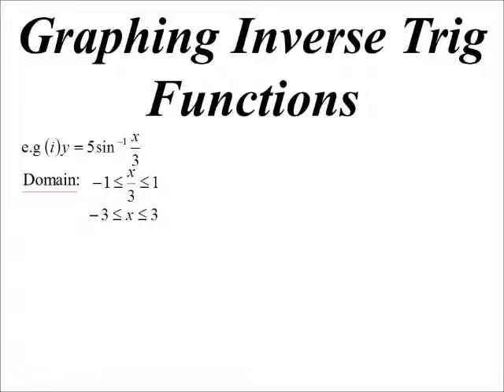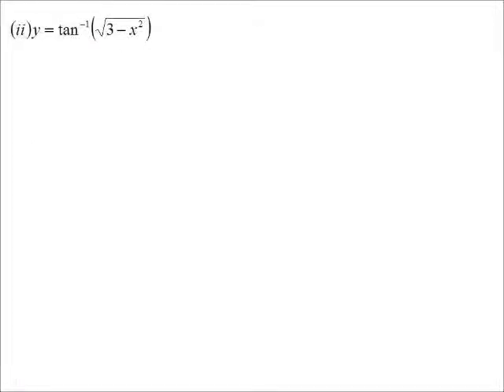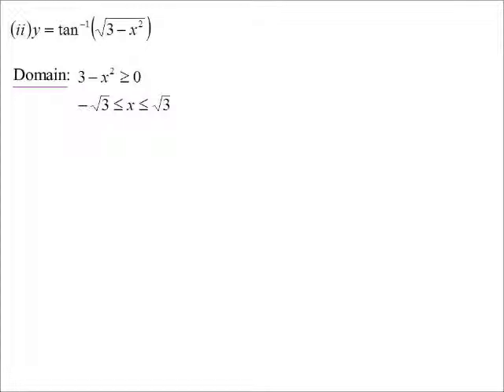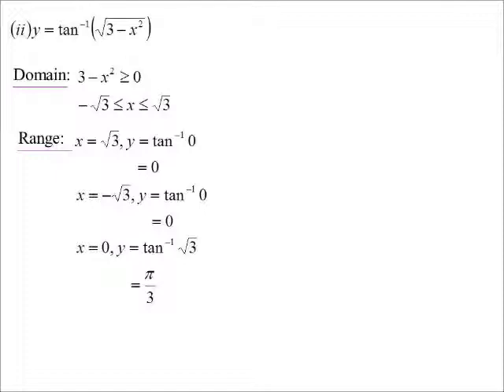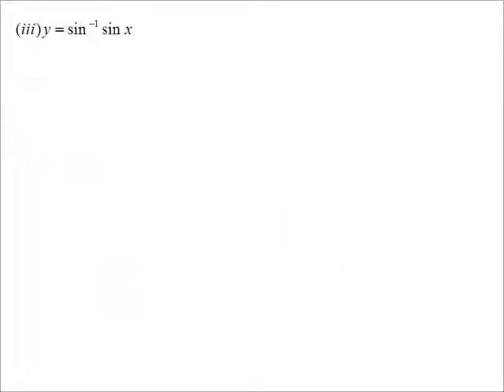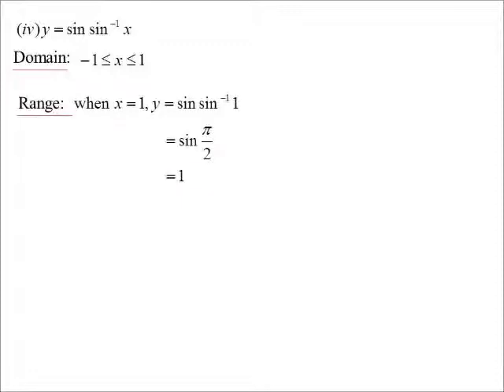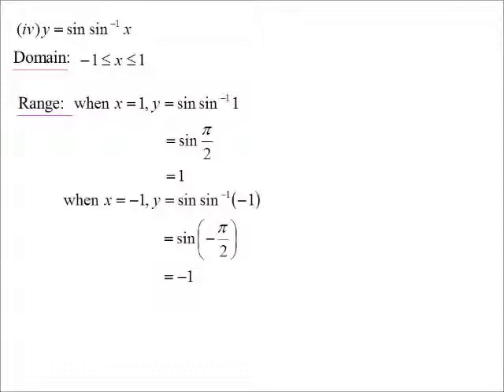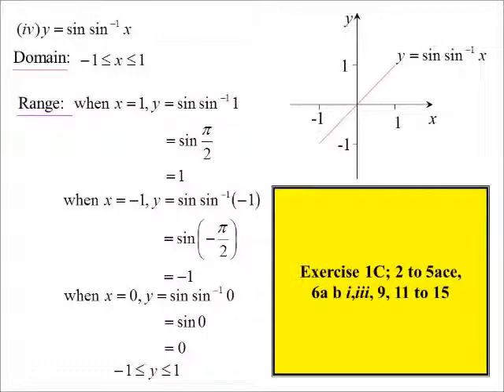12X1 T05 03 graphing inverse trig 2015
Graphing the variations on the basic inverse trig functions.